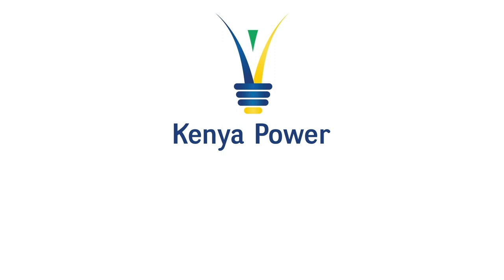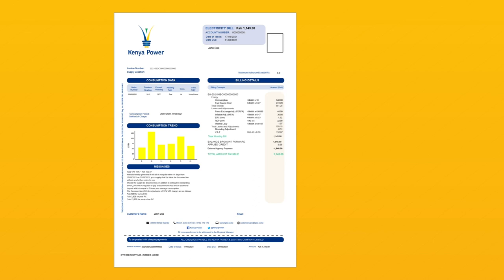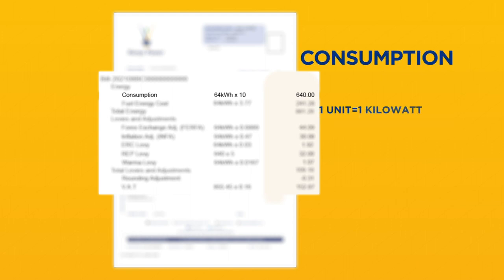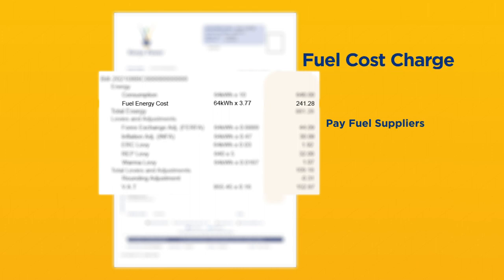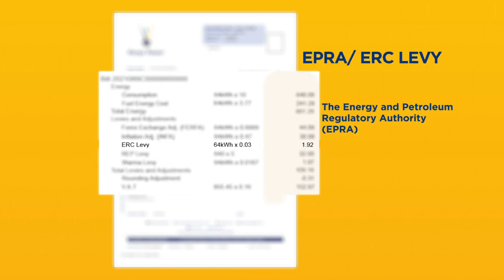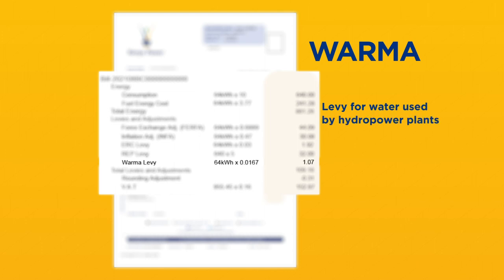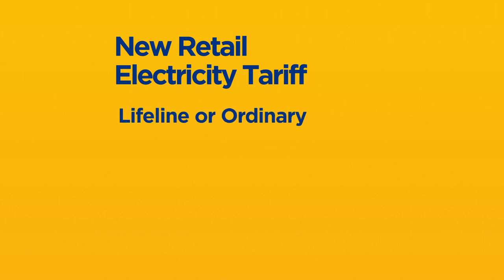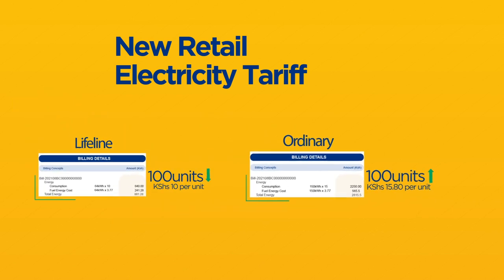What is in your BILL?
Know what is in your Bill.